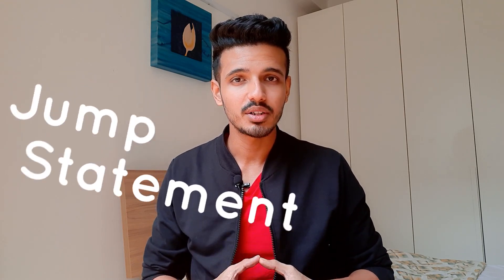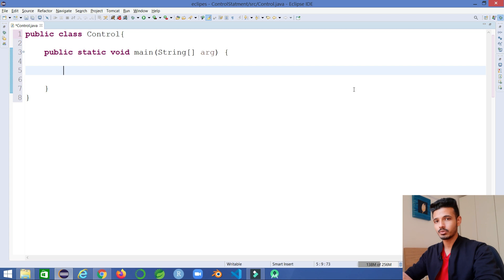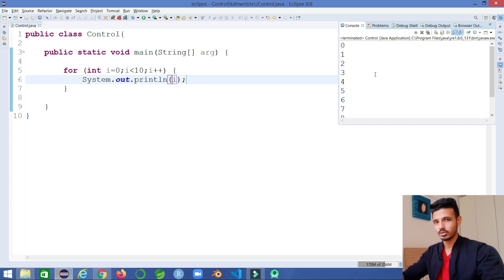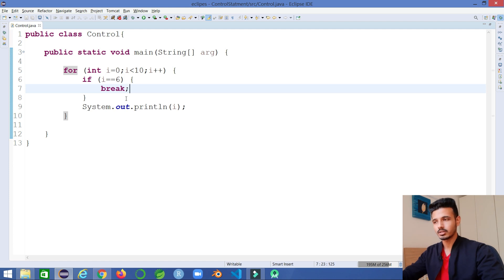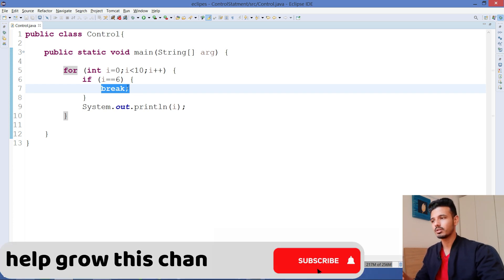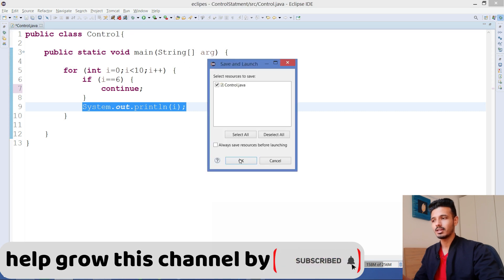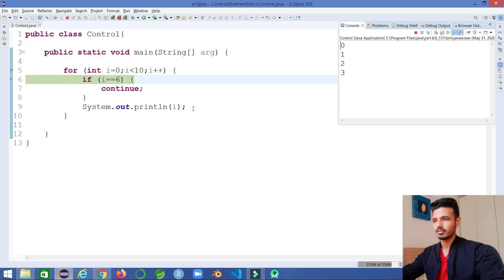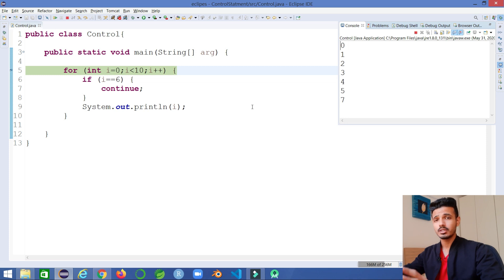Jump Statements In Java | Break Statement in Java | Continue Statement In Java (Java Tutorial)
Iteration Statements In Java | While Loop In Java | Do While Loop In Java | For Loop In Java |

Jump Statement :
Jump Statement is one of the types from Control Statements, jump statements are basically used to come out of the loop or skip the looping statements.

Types Of Jump Statements:
We have 3 different types of jump statements:
1) break statement
2)continue statement
3)return statement (As of now function is not yet discussed, we will not be discussing it).

break Statement:
The break statement is used for coming out of the loop and even we use this keyword in switch statement also

continue Statement:
The continue statement is used to skip the statement in the loop.